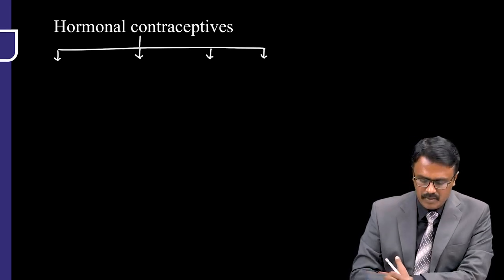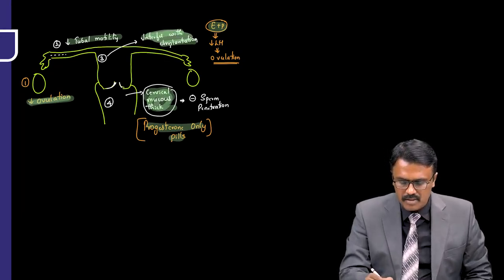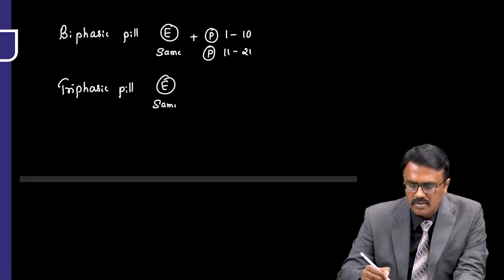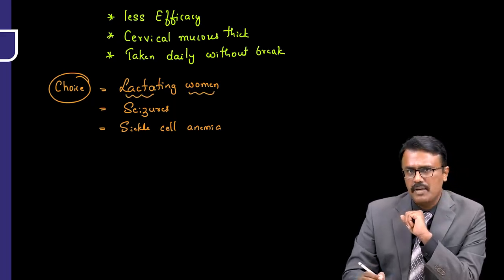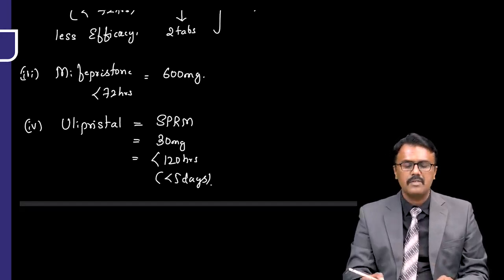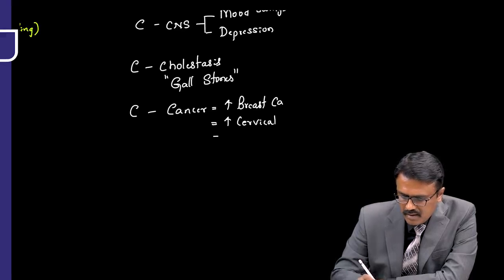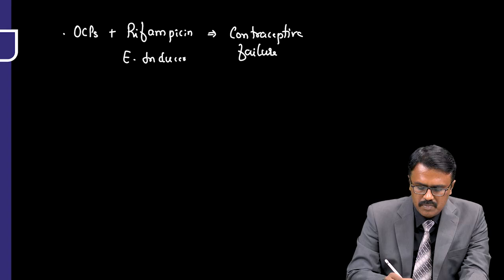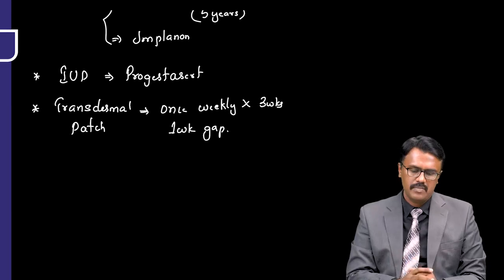18 March 2025